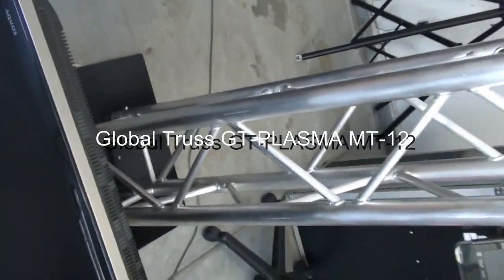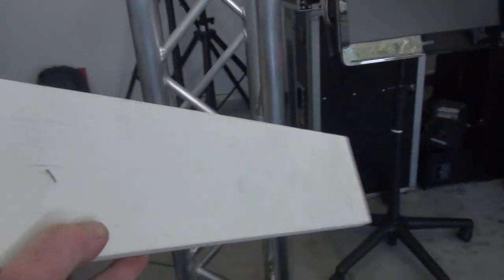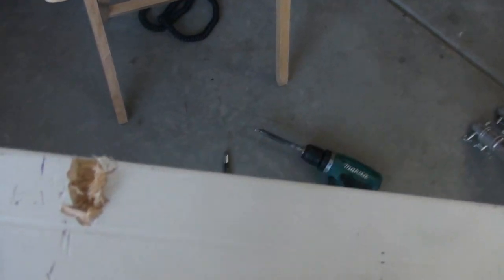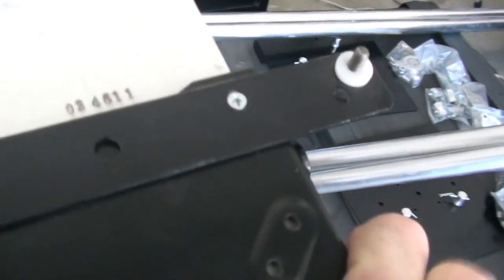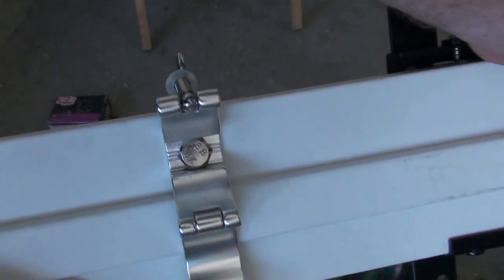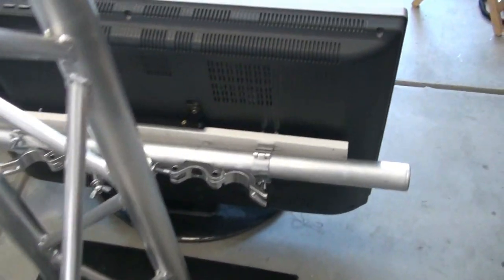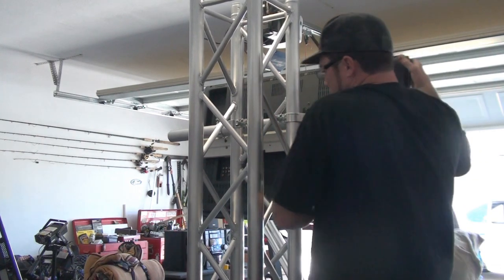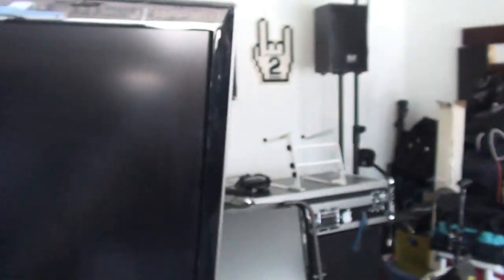DJ RuDe Does It From Scratch Global Truss LCD Stand Improvised Mount Bracket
Global Truss doesn't know what size TV you're going to mount on their LCD/Plasma mount so you need to buy a mounting kit or you can improvise until you buy one later like I did here back in March 2012 when I first got this stand. I have since bought a normal metal base plate mounting kit but still had to drill into it because this stand is not a standard installable unit period.
The unit seen in this video is:
Global Truss • GT-PLASMA MT-12 with LCD Monitor Mount and 37" Sharp Aquos LCD TV